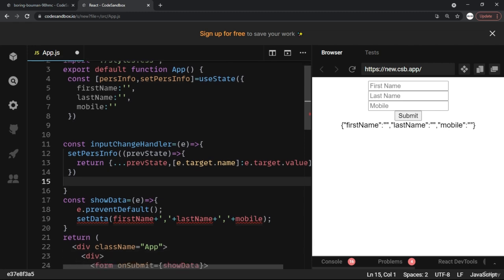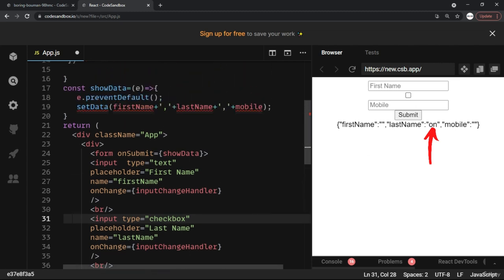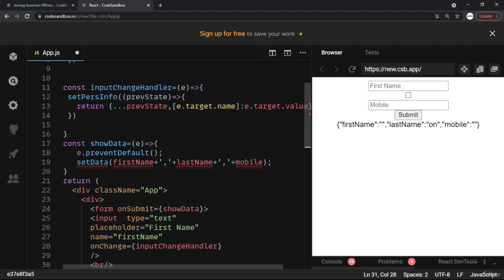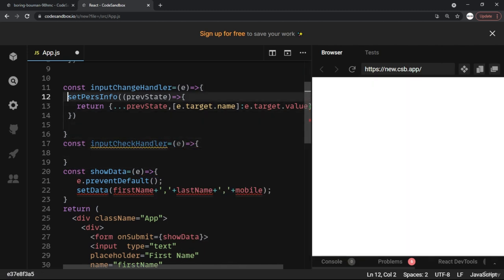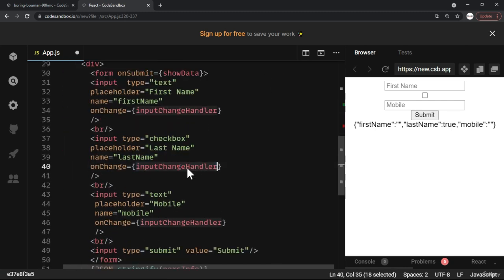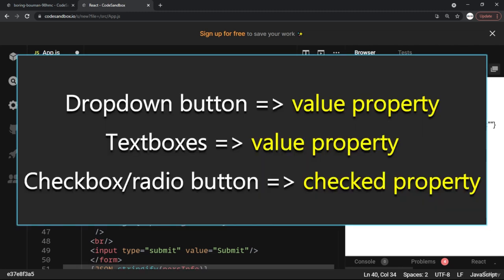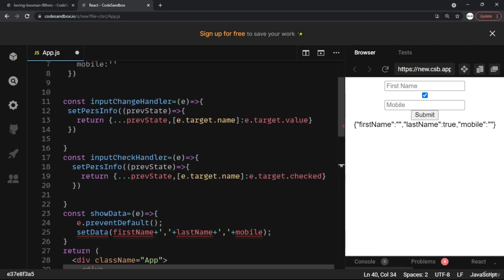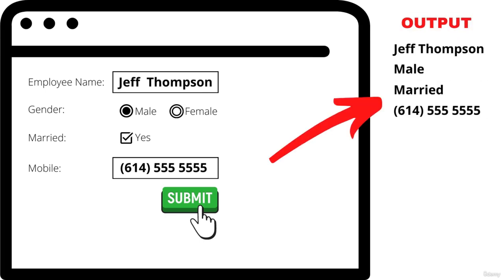How to Handle Checkbox and Radio Input Fields in React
How to Handle Checkbox and Radio Input Fields in React ✅🎯 Struggling with handling checkbox and radio button inputs in React? In this video by ByteTrum, we break down the best practices for managing these form elements efficiently.

 How to handle checkbox inputs in React,
 Managing radio button selections correctly,
 Using controlled vs. uncontrolled components,
 Best practices for form handling in React

Watch now to master input handling in React and improve your forms! 💡🔥